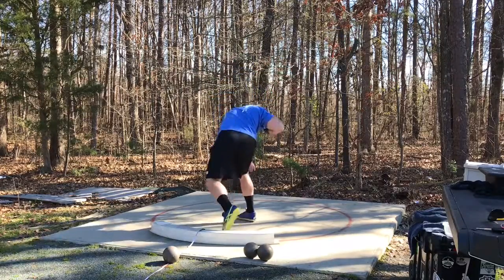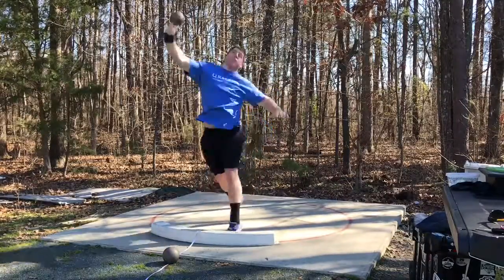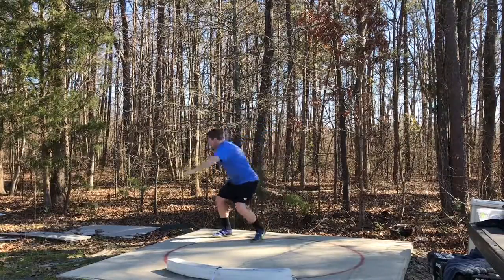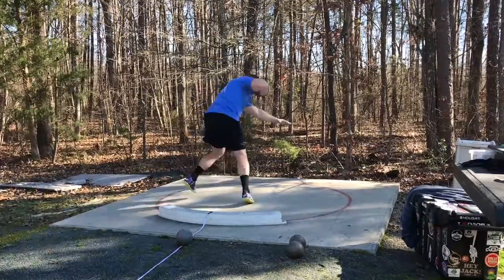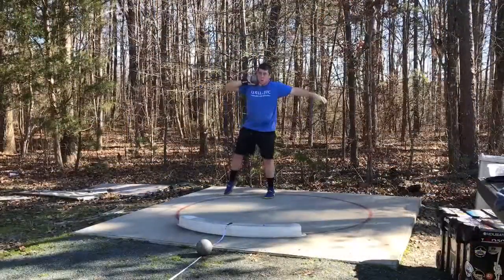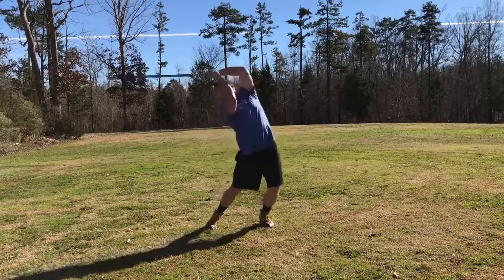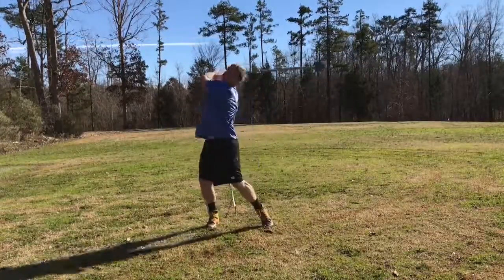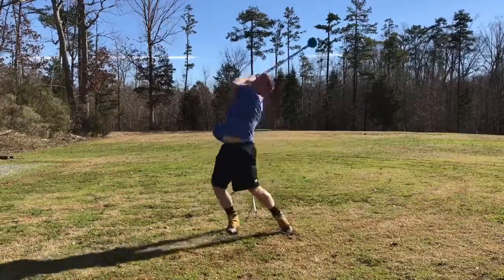1/6/19 Shot Put And Hammer Practice | Highland Games | Strength Empire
A great shot/stone put practice and then hammers went not so good.